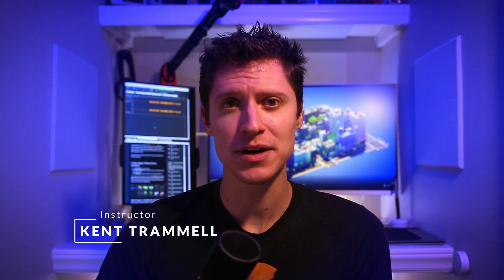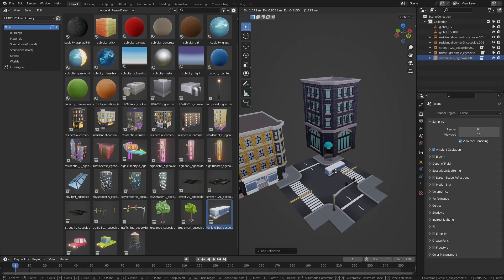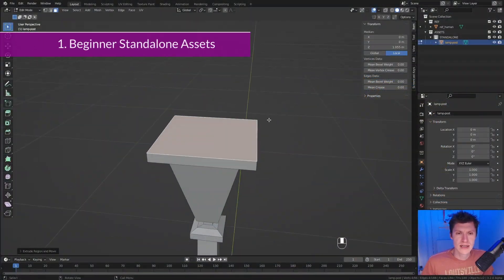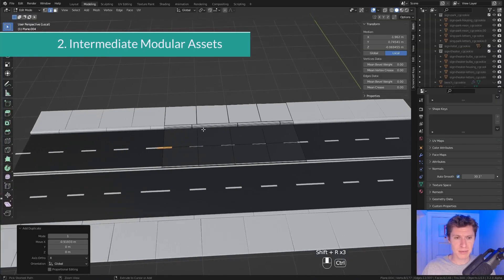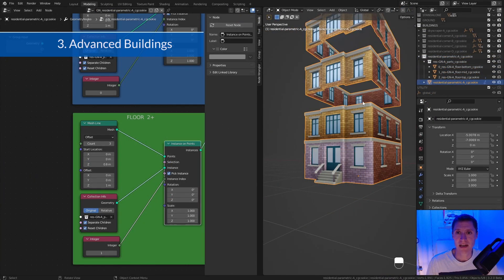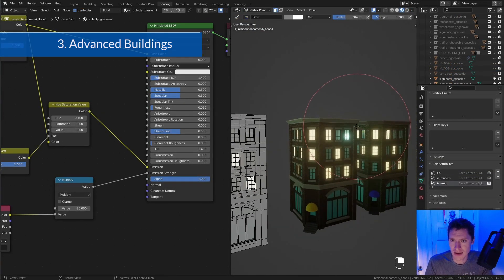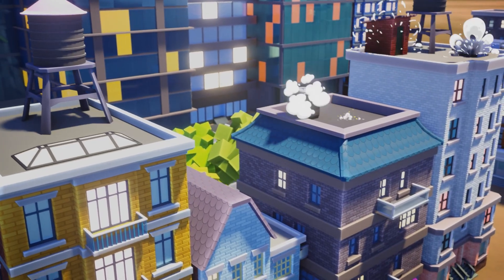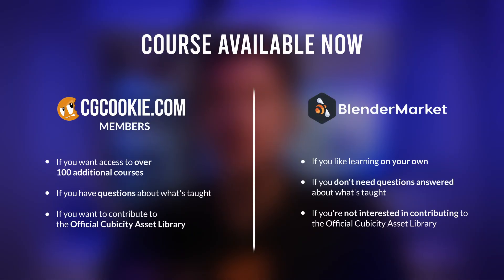CUBICITY: Utilizing Asset Libraries with Blender | Course Trailer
The long-awaited Blender tutorial course is available now! CUBICITY explores the Asset Browser and library linking workflow, and how they can inform your Blender projects. This 10-hour video course takes you through the creation of cute city assets, the assetization of those assets so they're accessible in the Asset Browser, and the assembly of those assets into an adorable city. A wide range of skills are taught including:

- entry-level polygon modeling
- procedural material creation
- parametric building with geometry nodes
- asset library workflow

Full Course available to all active CG Cookie members now!